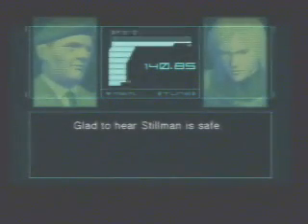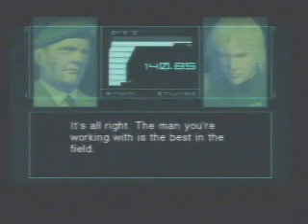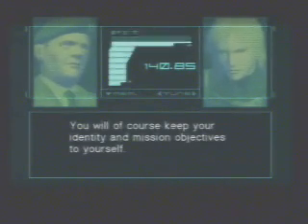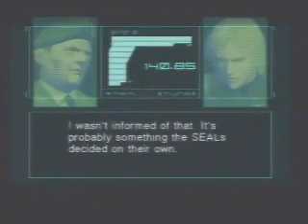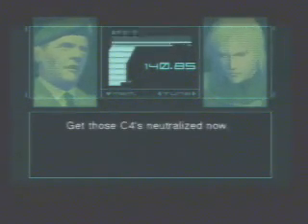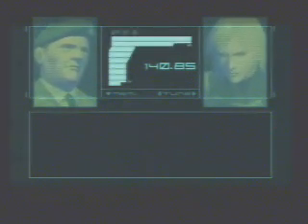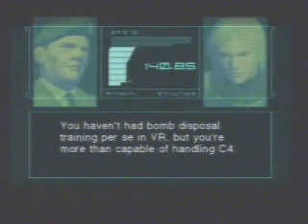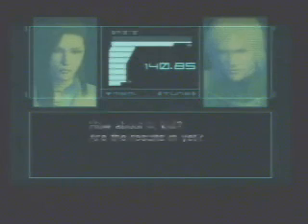Metal Gear Solid 2: Sons of Liberty Part Thirteen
The bomb disposal guy.